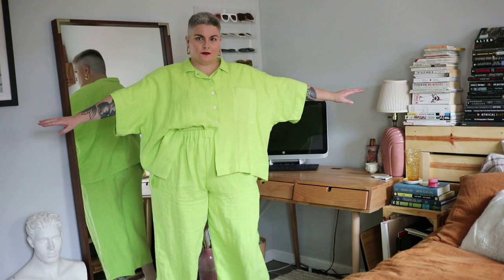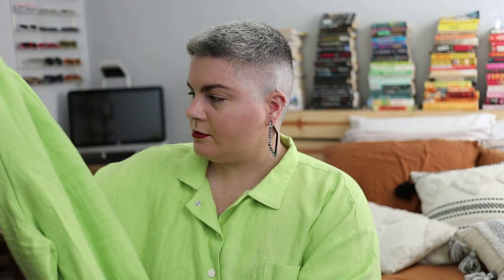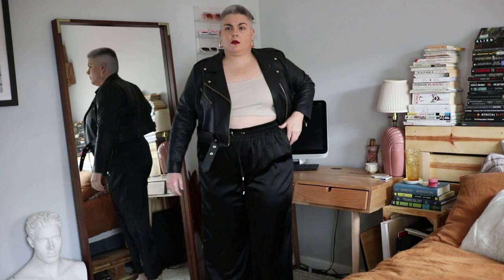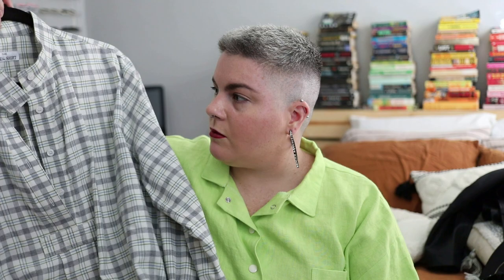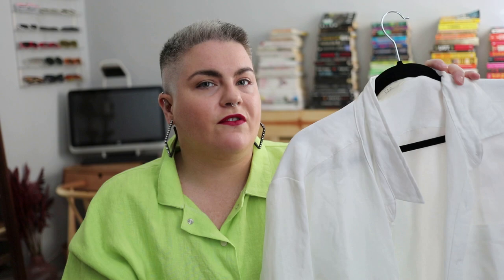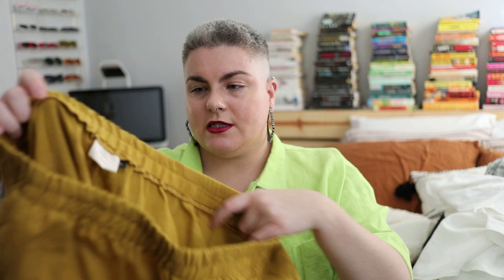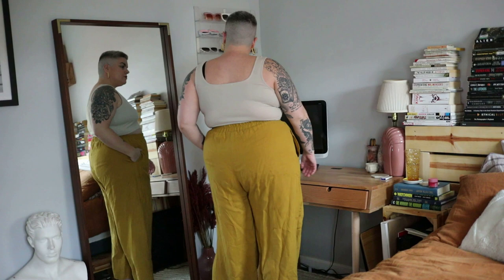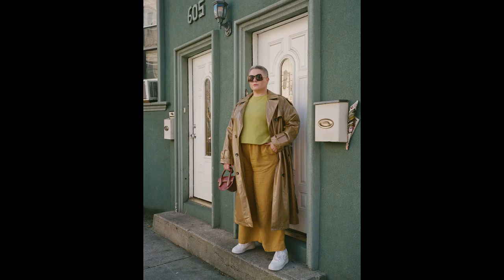WHY IM GOING SUSTAINABLE / TRY ON HAUL